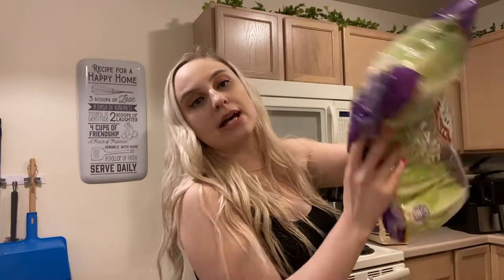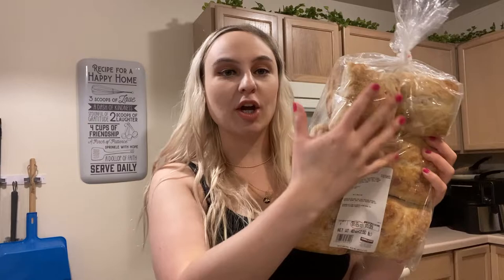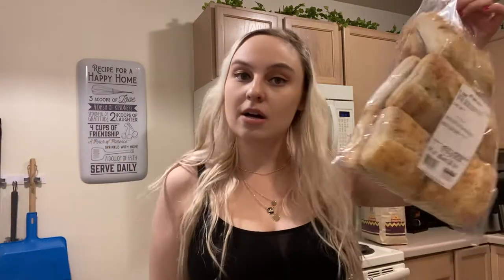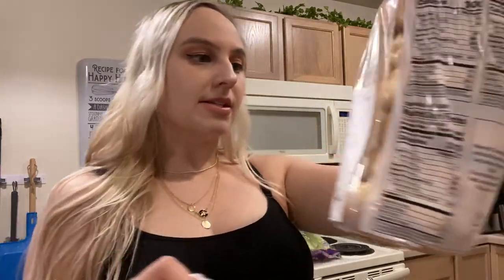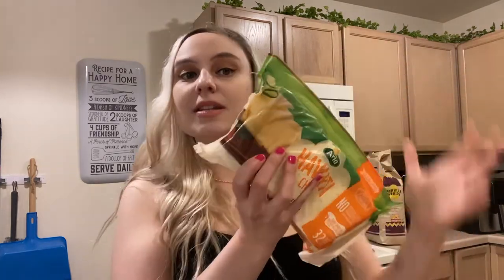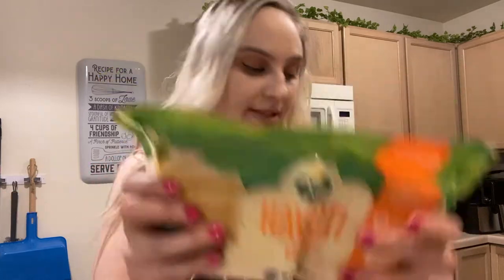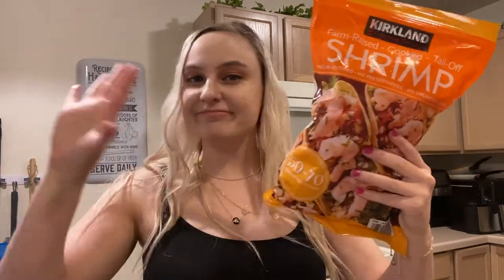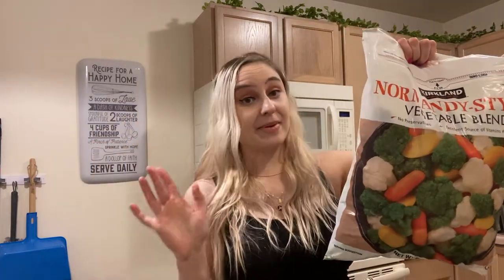Costco Haul! Come Check It Out!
Forgot to take a thumbnail LOL! THUMBS UP FOR COSTCO HAULS :D